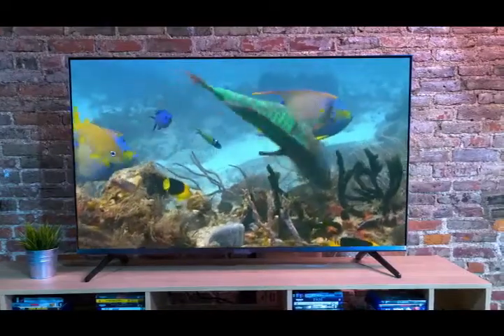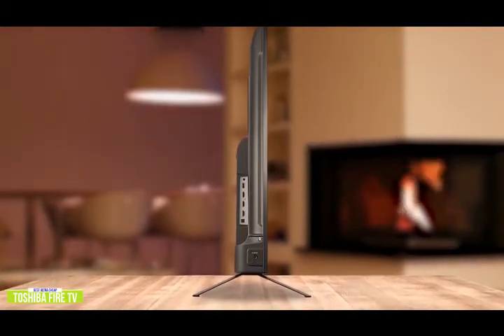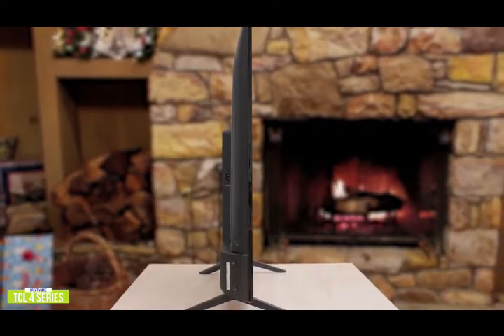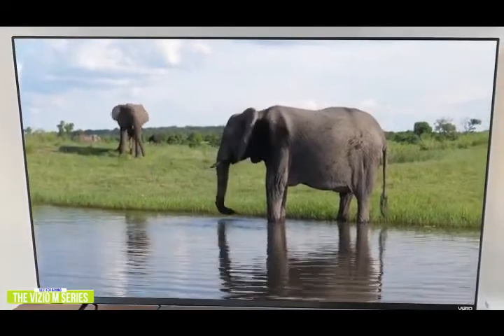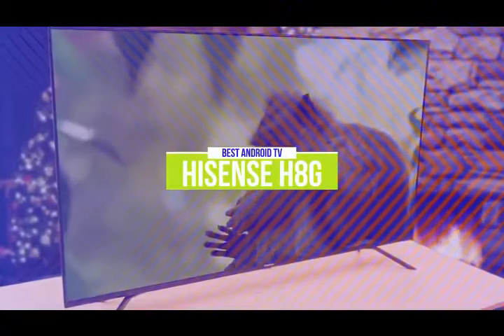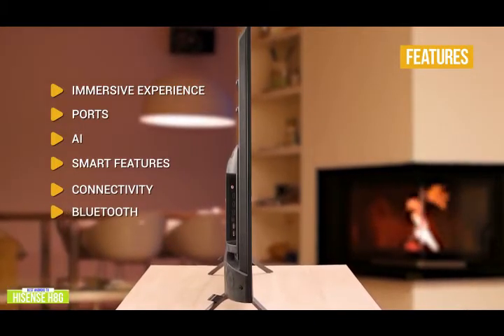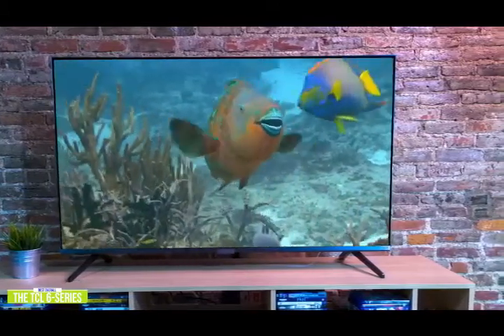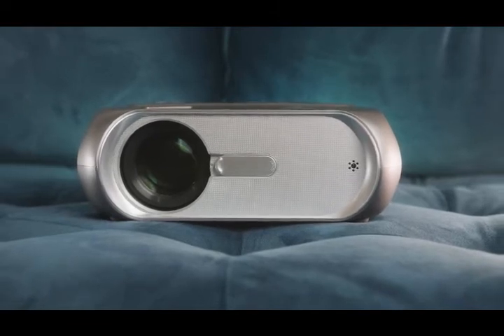Budget TV in 2021 - Most Effective Cheap TVs - Gadgets Reviewer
👉5 - Toshiba FireTV -
👉4 - TCL 4 Series -
👉3 -  Vizio M Series  -
👉2 - Hisense H8G
👉1 - TCL 6-Series -

As we spend more and more time at home, watching great movies, TV shows, sports and even gaming, a new TV doesn’t have to be expensive. There are some great budget TVs available, each offering different sizes, resolutions, and feature-sets, so you’ll want a budget TV that’s right for you.

In this video, we’ll be comparing the 5 Best Budget TVs that are designed for different kinds of users. We will take into account performance, features, and price; so you can decide which is best for you.  All the products on our list were selected based on their own inherent strengths and features.

We’ll be comparing the Toshiba FireTV, TCL 4 Series, Vizio M Series, Hisense H8G, and the TCL 6-Series; which are all great options if you’re in the market for a Budget TV.

We’ll break down which Budget TV is best for you, and what you can expect to get in return for your money.  We’ll help you decide if one of the models on our list seems like a great purchase.